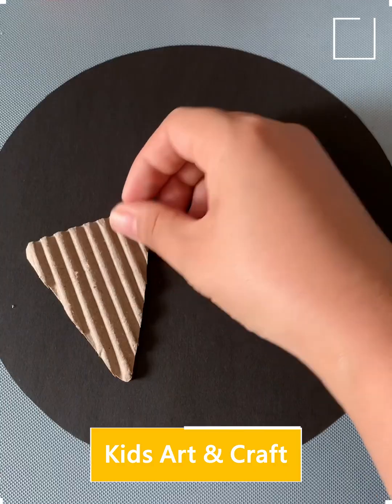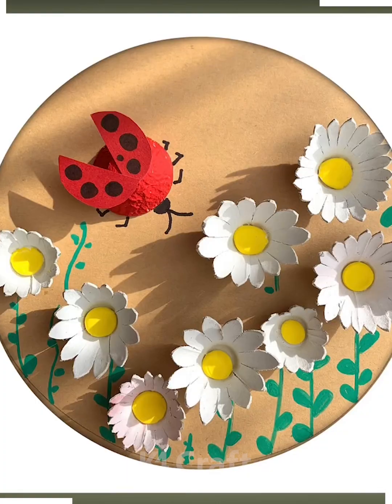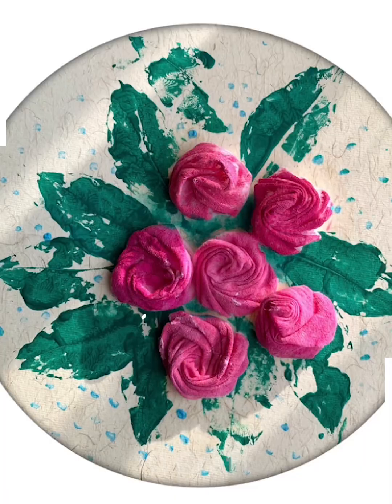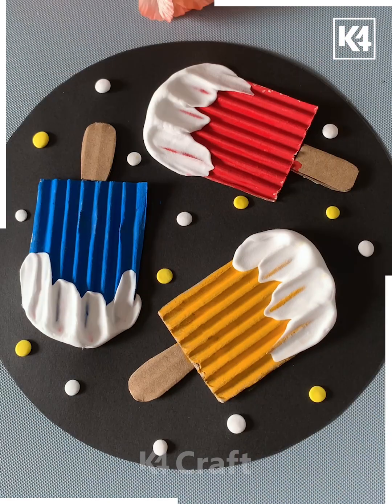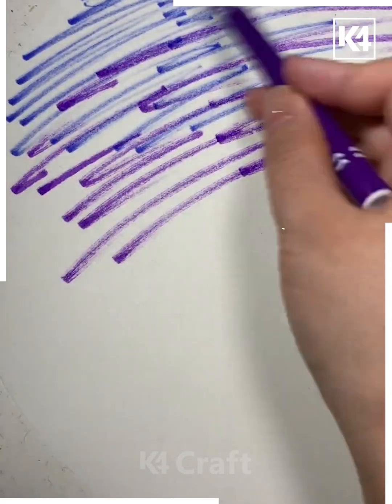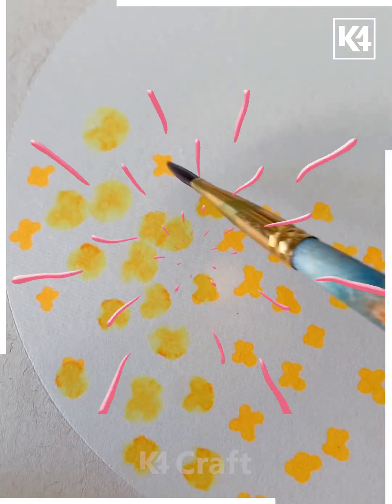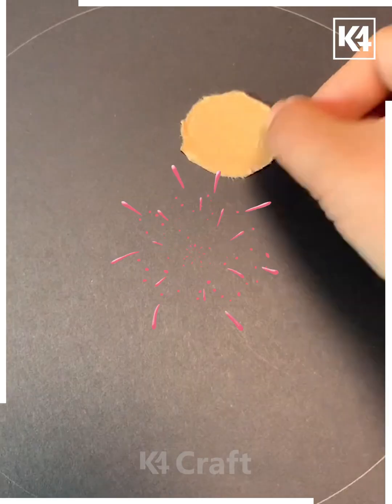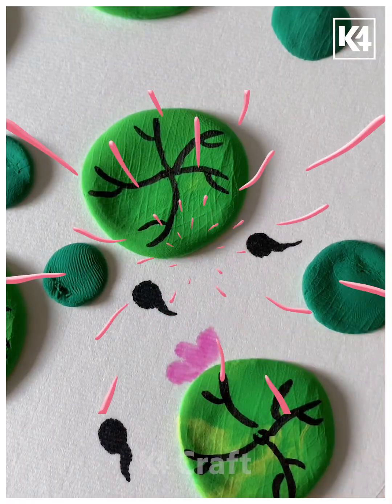10+ Art & Craft Ideas | Dough Craft | Clay Craft | Quick & Easy Crafts that you can make DIY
10+ Art & Craft Ideas | Dough Craft | Clay Craft | Quick & Easy Crafts that you can make DIY